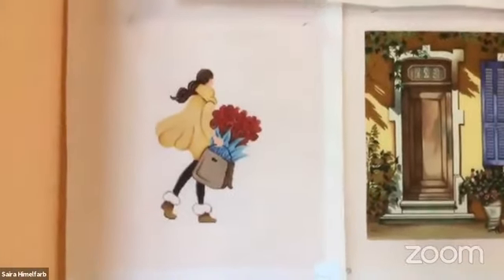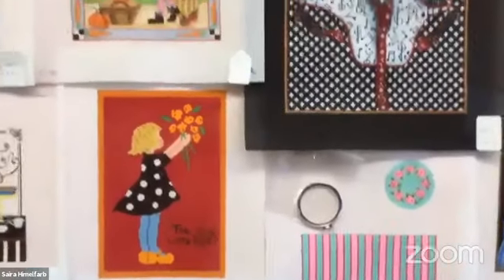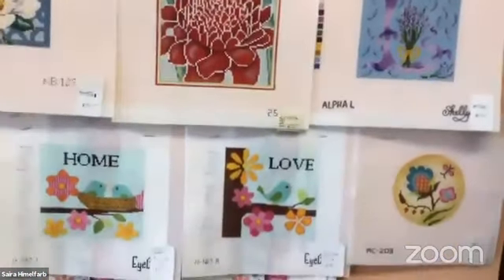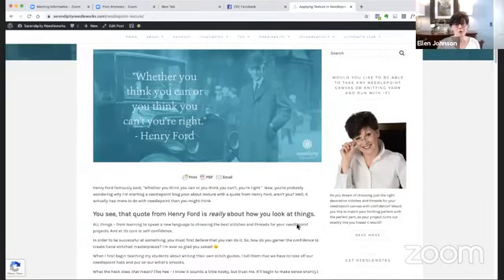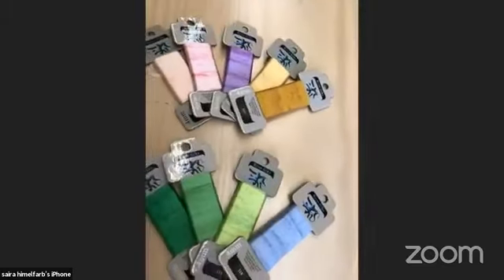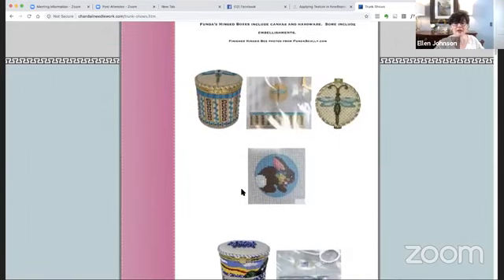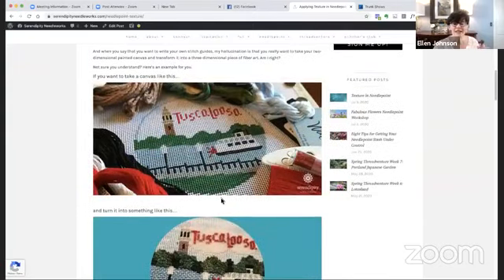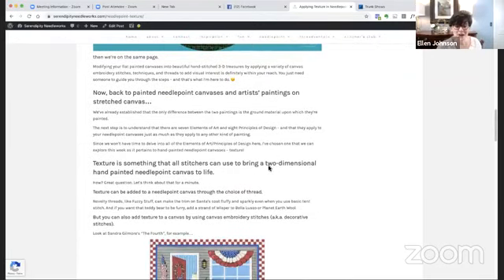Needlepoint TV™ with Ellen Johnson - July 9, 2020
This episode of Needlepoint TV™ is a special shop tour in Houston, Texas featuring canvases with floral designs.